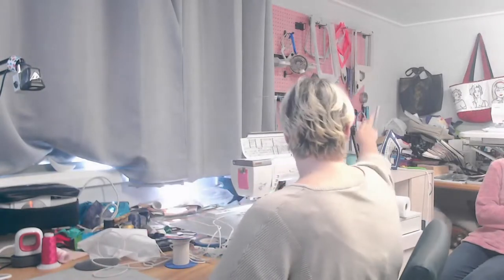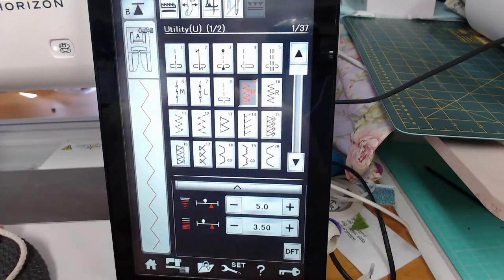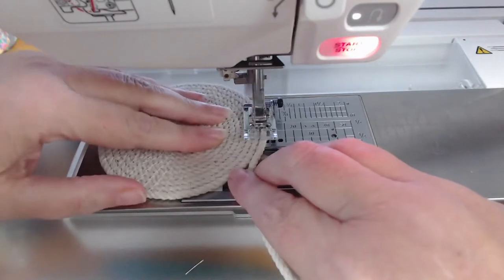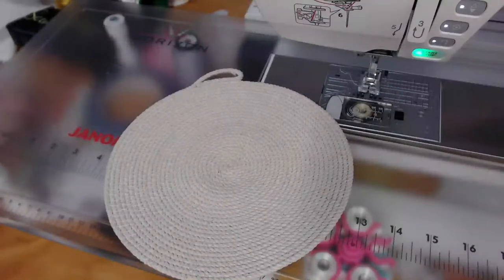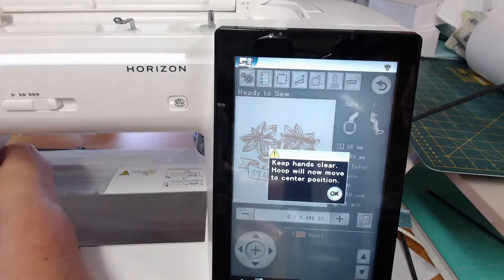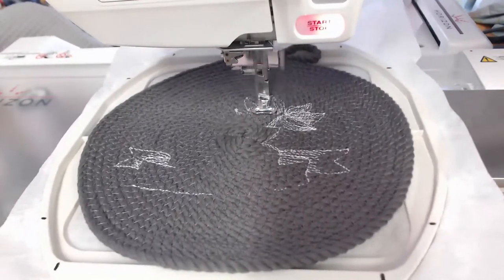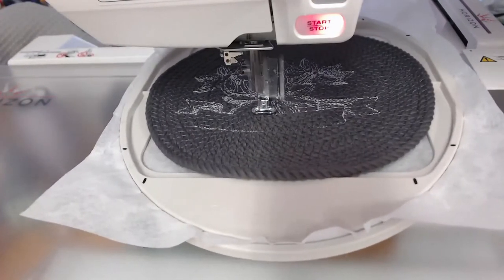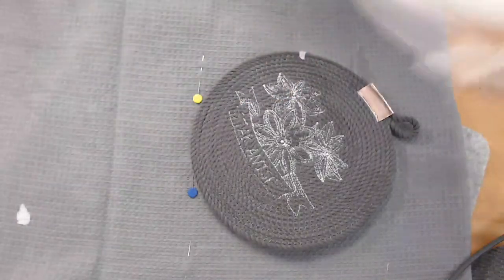Free Embroidery Class – Embroidered Trivets & Teatowels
Good morning and welcome to our Free Weekly Classes. This morning we are going to create a beautiful embroidered set of a tea towel and trivet.  The trivet we are going to create from scratch, using macrame cord from my local hardware store – the tea towel was part of a purchased set from a local retailer (K-mart).  One of the points we are going to discuss this morning is the art of embroidery on difficult and hard to hoop items, which the trivet and waffle weave tea towel both fall into.

The designs I am using for today’s class are the stunning Herbs & Spices designs, there are 6 designs in this collection, all suitable for hoops 5.5” (140mm square and above).  The designs can be found

If you are joining us via youtube, consider joining our fb group, Locked In Stitchers, where we give away the occasional freebie, and share lots of inspiration.

The machine I am working on today is the Janome15000